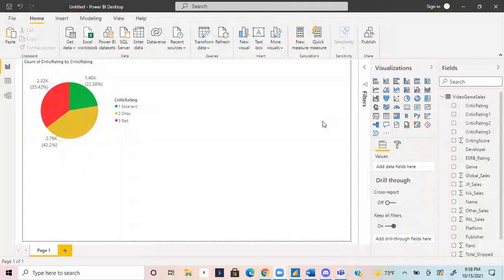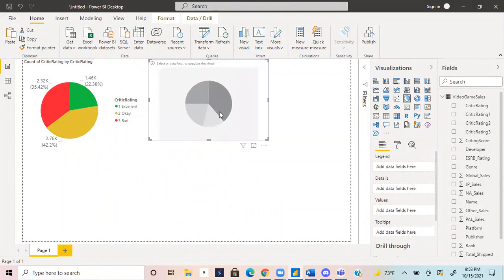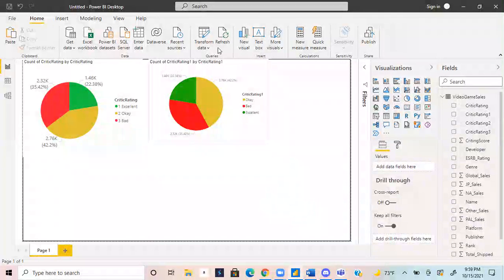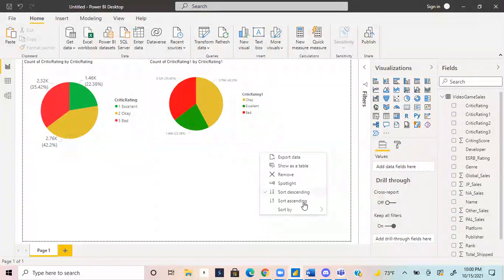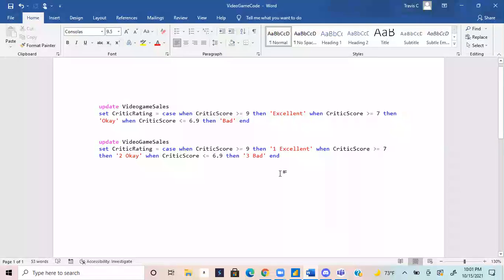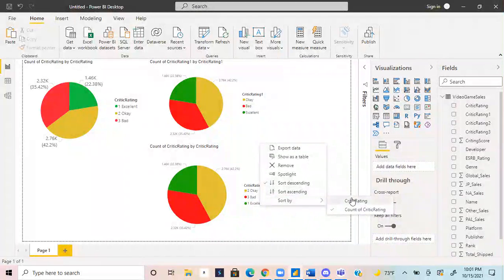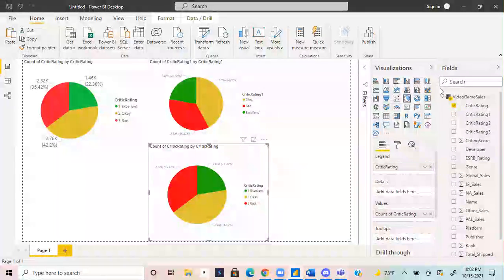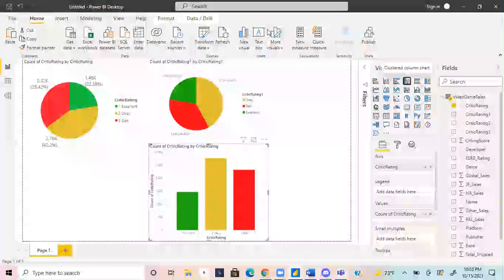Formatting Your Pie Chart in Power BI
Creating pie charts in Power BI and need help?? Here's your solution.

Now I just need to go update my computer!